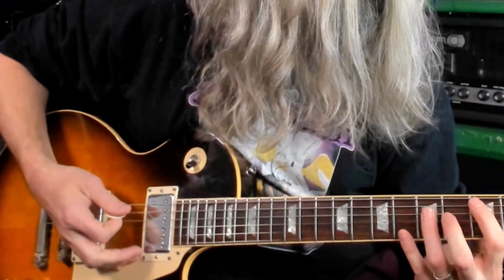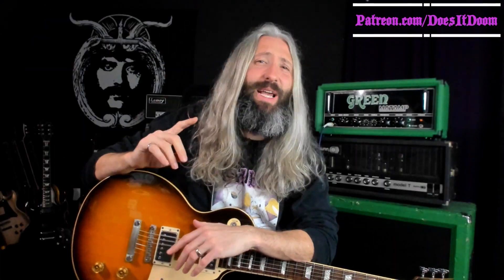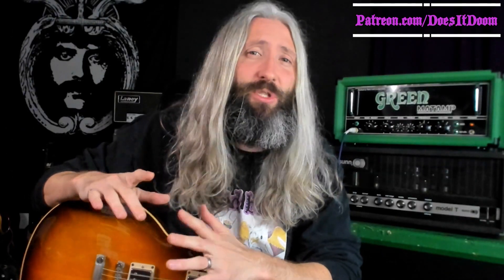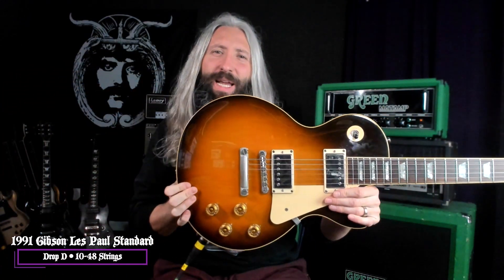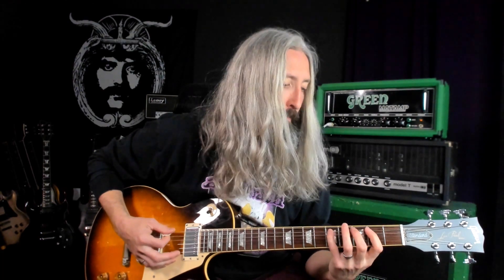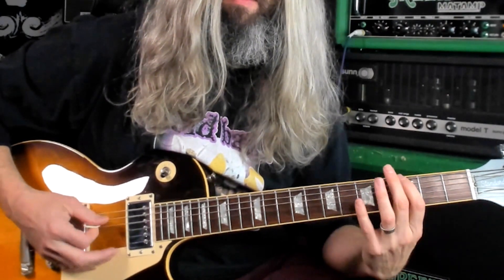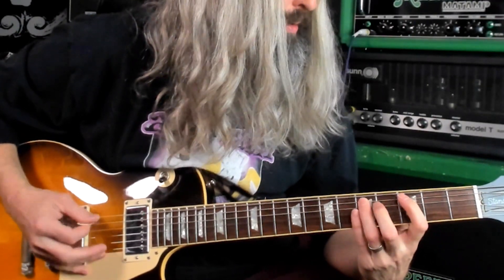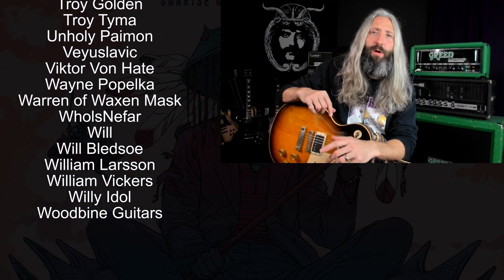Stoner Rock in Drop D!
Download the complete guitar and bass TABS for Slaughter Beach by Clutch and every other lesson on the channel

For lesson TABS, PDF guides, exclusive video content, early video releases, priority access and discounts on products, private community groups, and more awesome supporter perks checkout

Drop Tuning: D-A-D-G-B-E
Stringjoy Strings: 10-48

This song uses Drop-D tuning, and is played in the key of D minor. Except the bridge, which uses sort of a G flamenco-like scale.